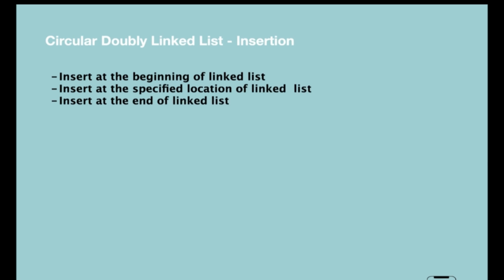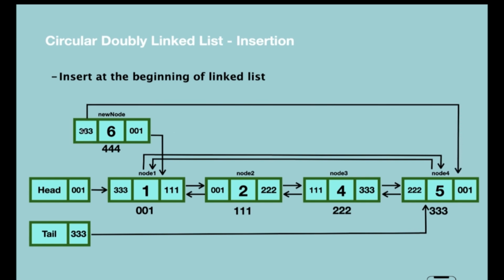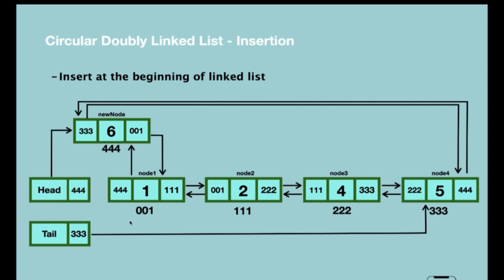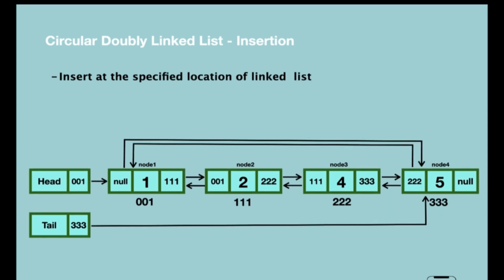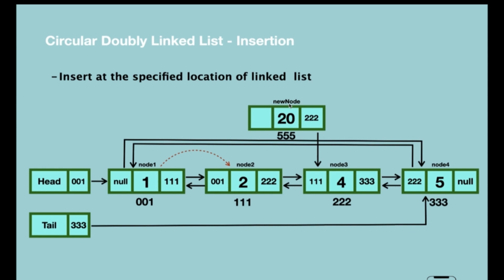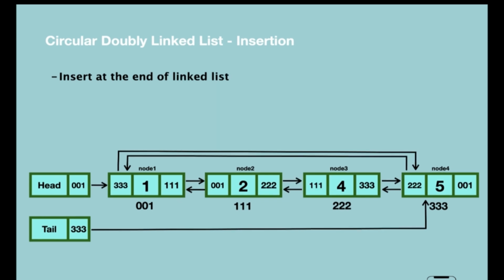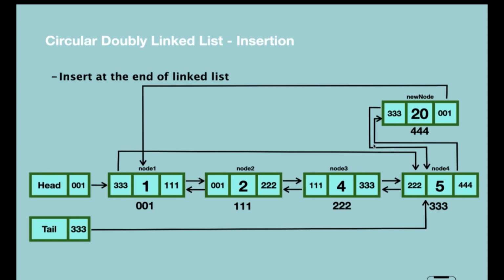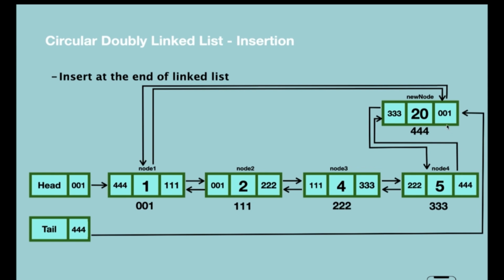Lecture 17 | Insertion in Circular Doubly Linked List 🔁 | Master Data Structures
Insertion in Circular Doubly Linked List 🔁 | Master Data Structures
🚀 In this tutorial, learn how to perform **Insertion in Circular Doubly Linked List** step by step! Whether you're a beginner or preparing for coding interviews or the UPSC CS optional paper, this video breaks it down with **visual explanations** and **easy-to-follow code**.

📚 Topics Covered:
- Introduction to Circular Doubly Linked Lists
- Types of Insertions (Beginning, End, After a Node)
- C/C++/Java/Python code walkthrough
- Practical visual demo with diagrams

circular doubly linked list insertion
data structures tutorial
doubly linked list in dsa
dsa circular linked list
coding for beginners dsa
circular doubly linked list with visual explanation
linked list insertion types
dsa visual explanation
insertion in cdll